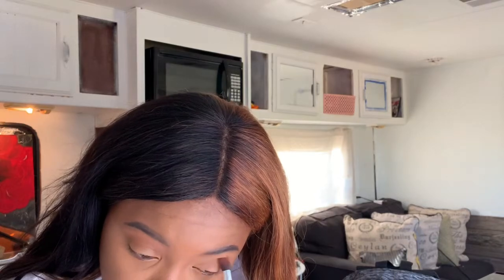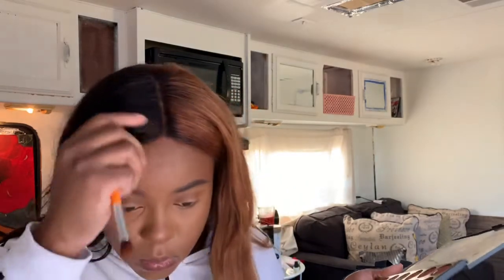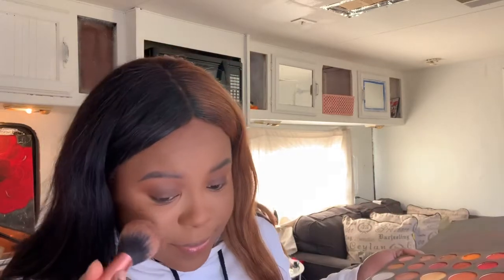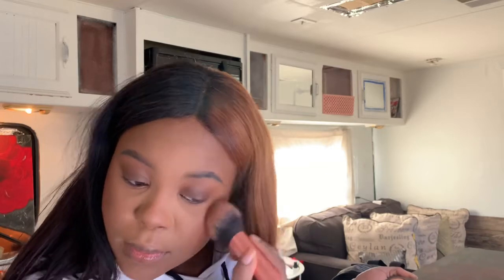10 MINUTE FALL MAKEUP ROUTINE | EVERYDAY MAKEUP | BEGINNER FRIENDLY | MAKEUP TUTORIAL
10 MINUTE FALL MAKEUP ROUTINE | EVERYDAY MAKEUP | BEGINNER FRIENDLY  | MAKEUP TUTORIAL |

Hey y'all, It's Justus! I  just wanted to show you all a very easy and quick fall makeup look for your everyday activities!

SC: justus.bby

It's just us y'all. Literally its just me and you all..
On my channel you will find videos on everything in my life. You will see makeup videos (because I'm a MUA), business information (because I'm a business owner), vlogs, Rants, Advise, Reviews, Unboxings, and so much more...

These are my opinions and as you are entitled to your own opinion please be respectful in the comments. I do read all of my comments!
Make sure to comment you business or your social media as I would like to get to know you all too!

I am not sponsored but I will promote my business every chance I get!